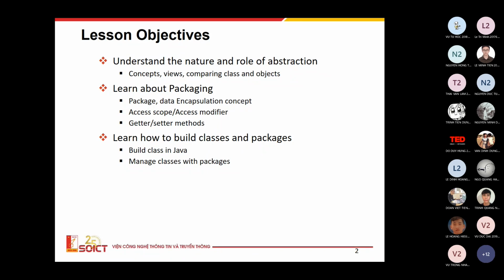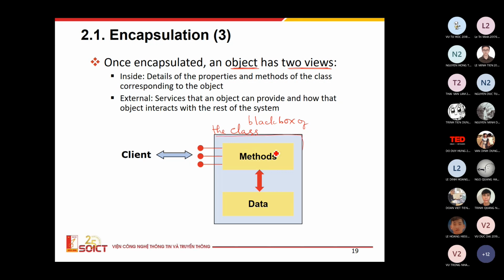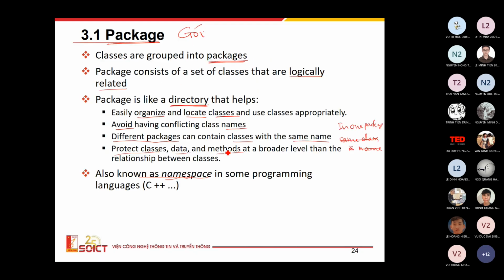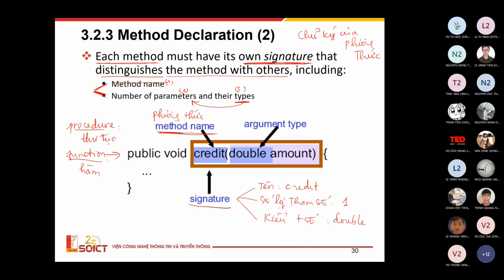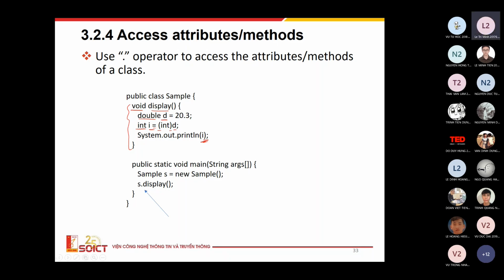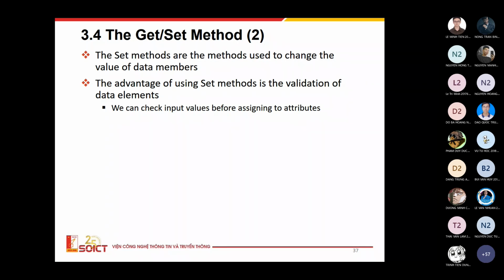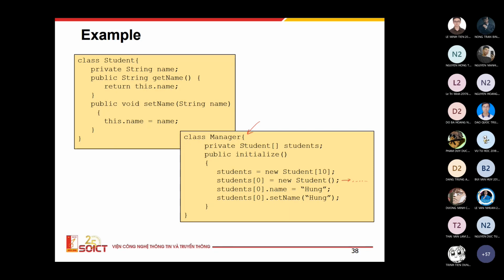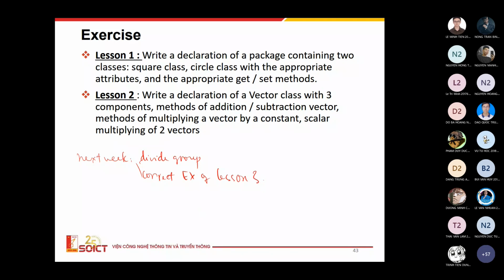Lập trình hướng đối tượng IT3100 SOICT HUST Buổi 5